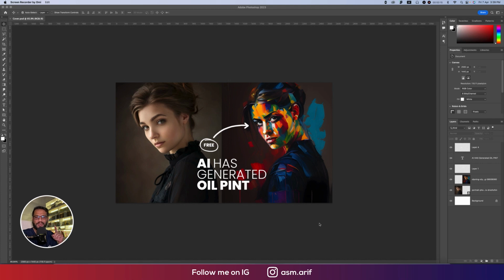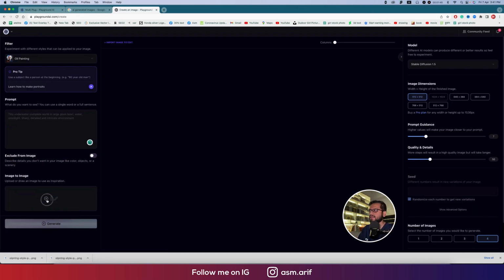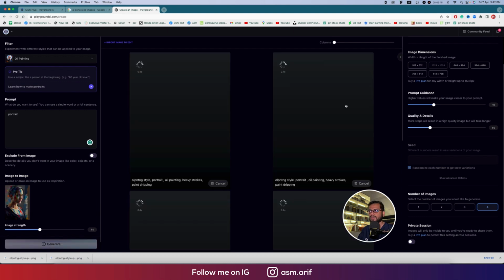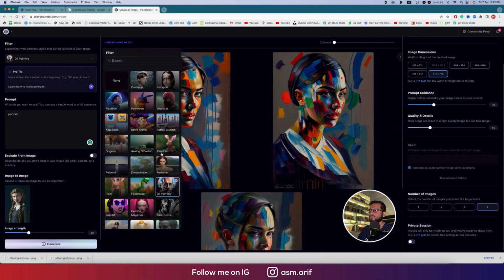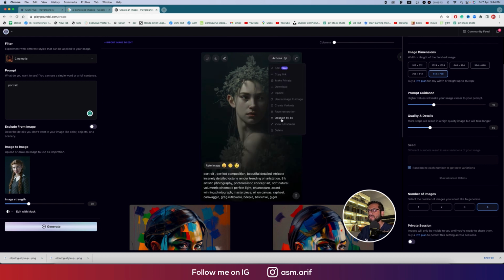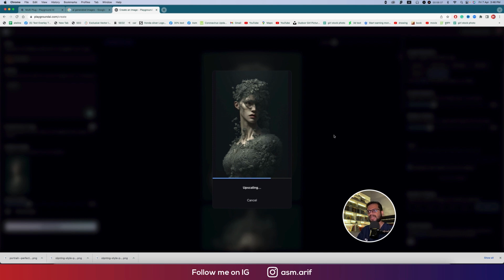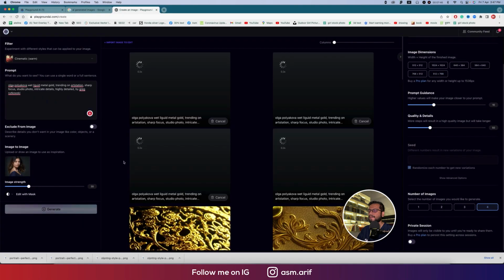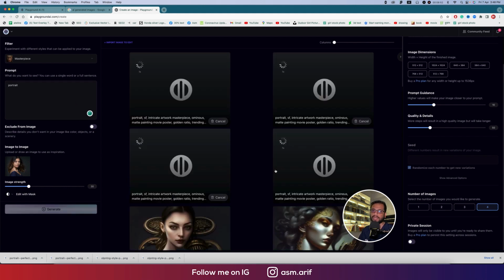Free AI can also produce superior results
Artificial Intelligence (AI) has revolutionized many fields, including graphic design. With advancements in machine learning and deep learning, free AI tools can now produce superior results in image editing, vector creation, and more. These tools offer powerful features, including automated design suggestions, image recognition, and seamless integration with other design software. Whether you're a professional designer or a beginner, free AI tools can help you streamline your design process and create stunning visuals with ease.